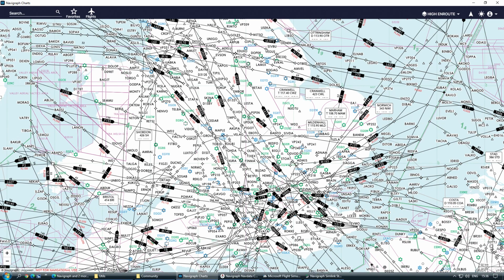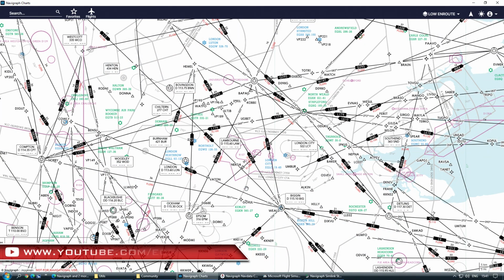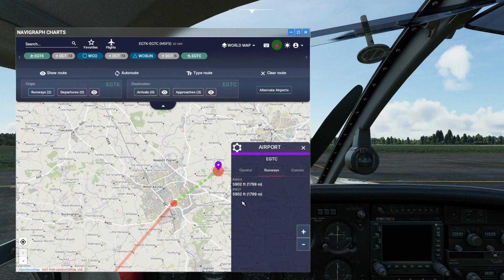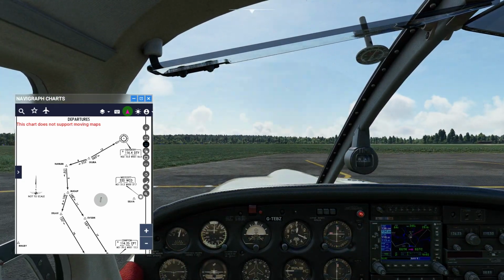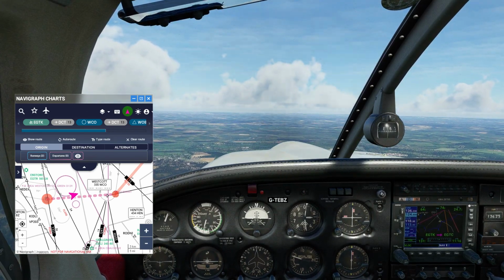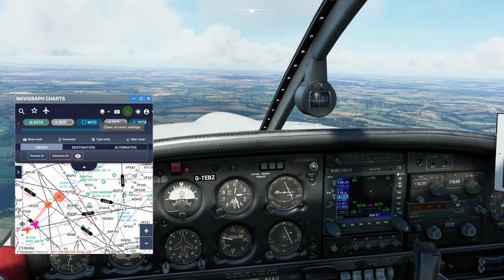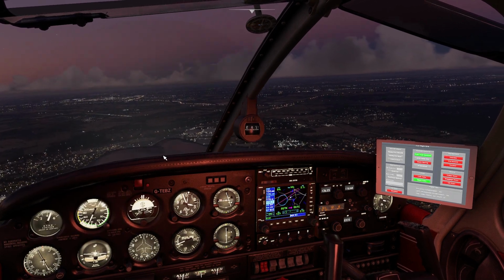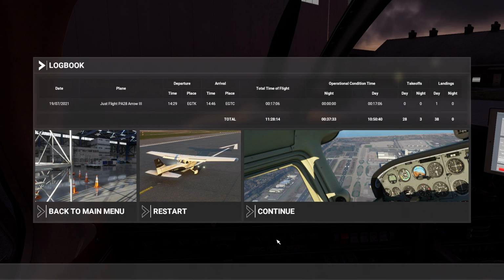Microsoft Flight Simulator 2020 | Navigraph Sim Charts Addon | First Impressions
With the new Navigraph Sim Charts Addon being released for Microsoft Flight Simulator, I take a look at installation of the product, as well as how well it integrates into MSFS with a short demonstration!